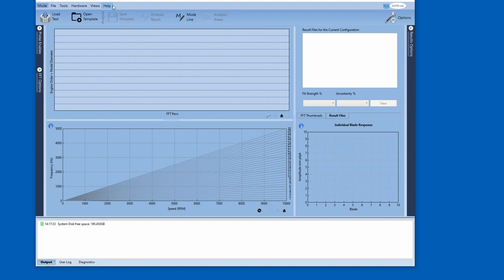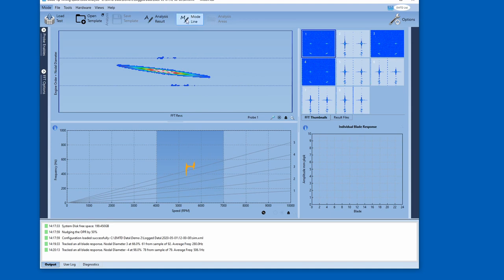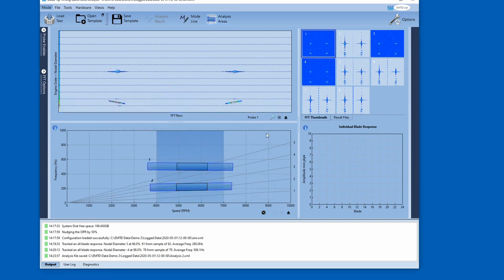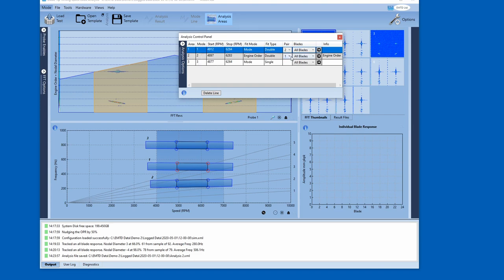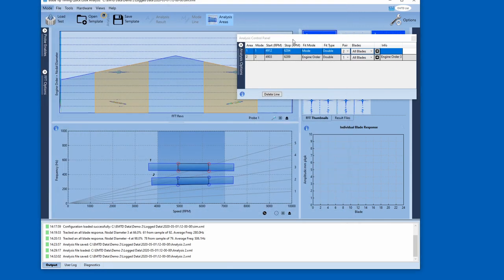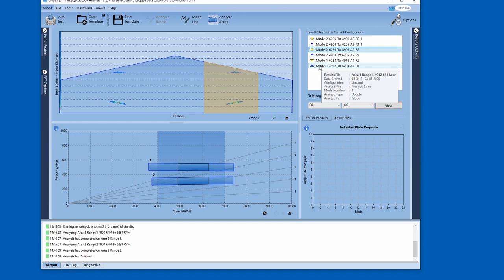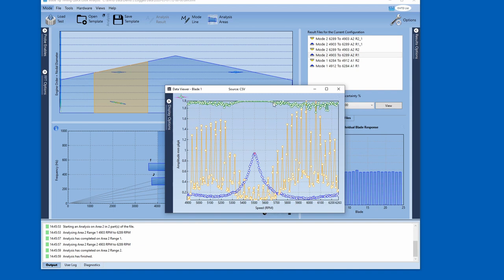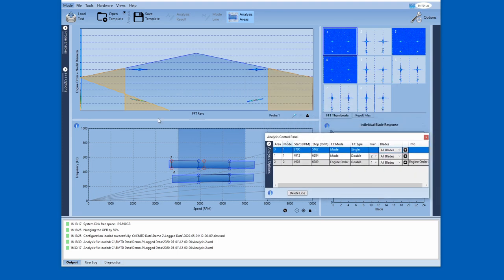Analysis Intermediate 1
In this video I cover a more advanced analysis of two coincident responses, one an engine order synchronous response and the other an asynchronous response. This includes more details on how to configure the Analysis Editor prior to analysis and how to gauge the quality of the results.